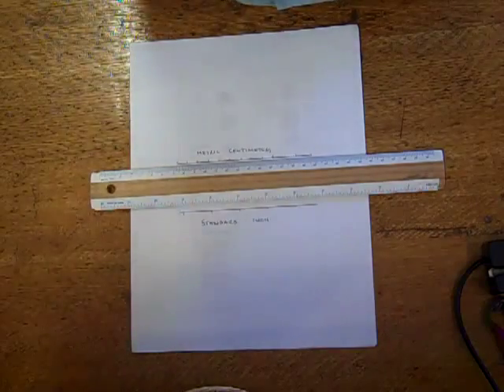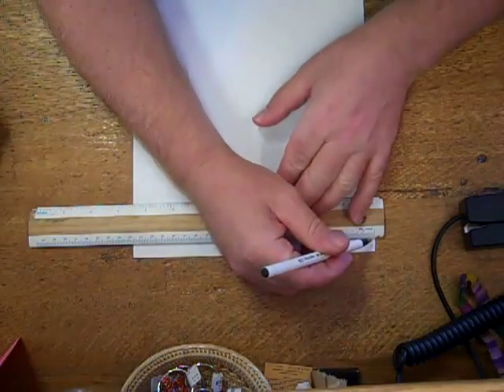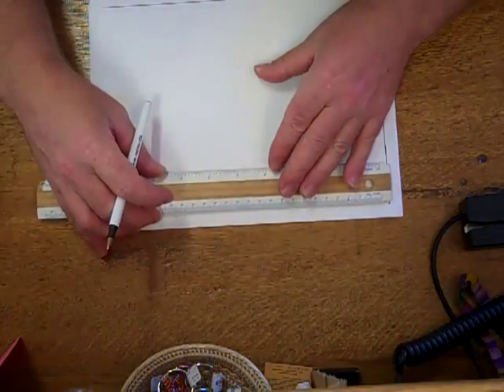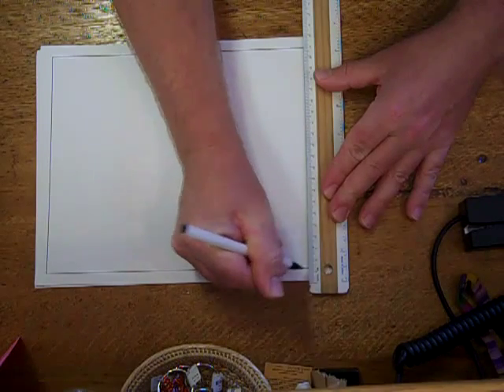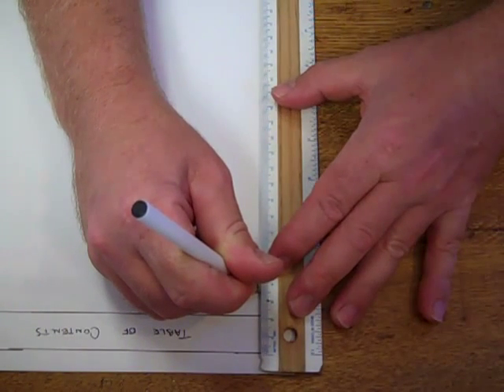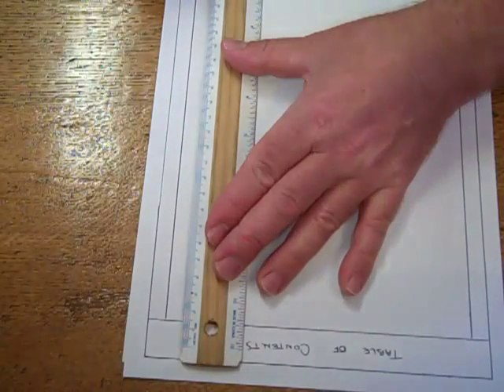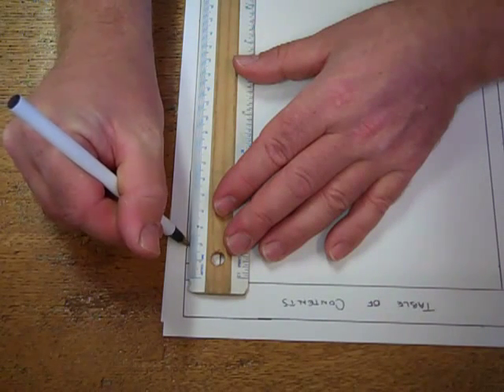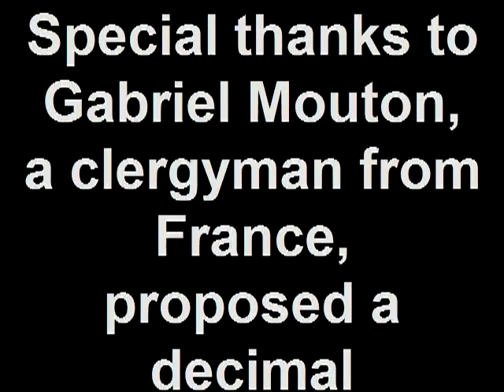Making a Table of Contents with Mr. A.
This is a video I made to help my students make their own Table of Contents for their lab books in my class.  Good Luck ~ Mr. A